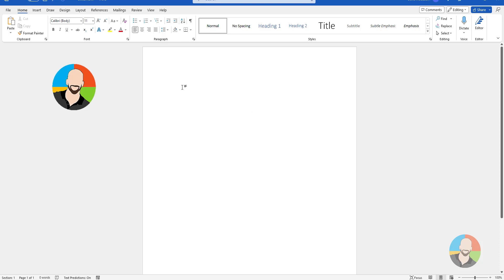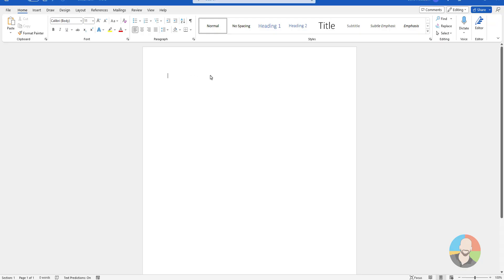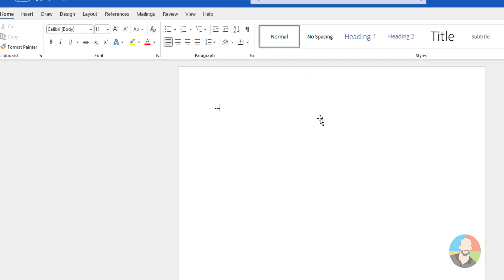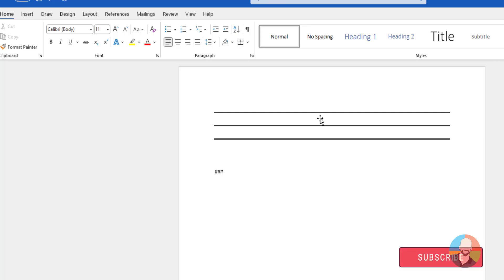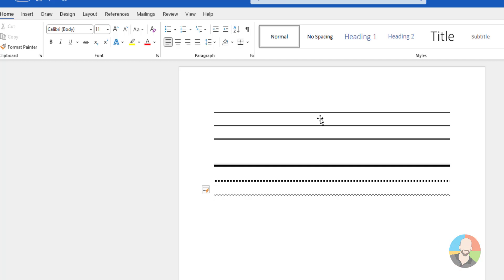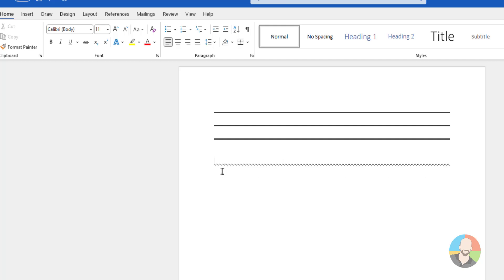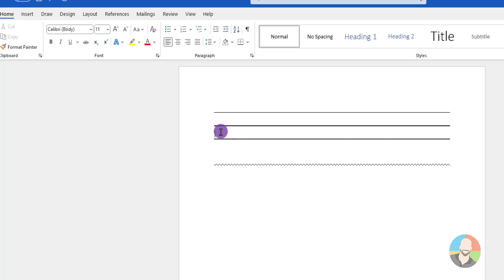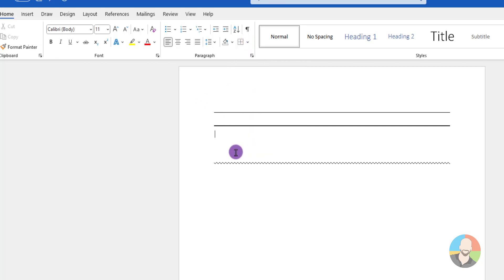How to Insert a Horizontal Lines in Word The EASY and QUICK Way!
In this video we’ll look at how to add a straight line in MS Word effortlessly using Word’s auto format feature. By simply typing a specific combination of keys, Word will handle the rest. Whether you need a basic line, a thick line, a double line, a dashed line, a dotted line, or even a wavy line, we've got you covered.  As a bonus this works in all versions of MS Word